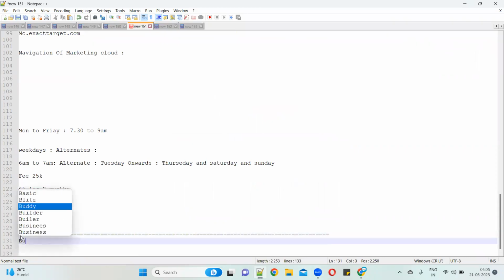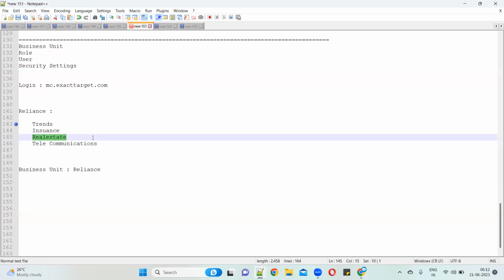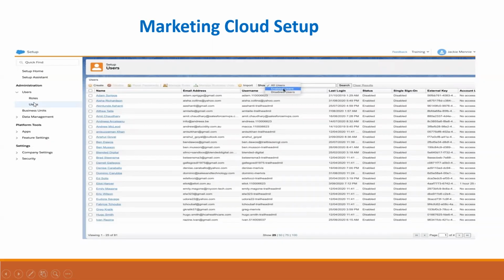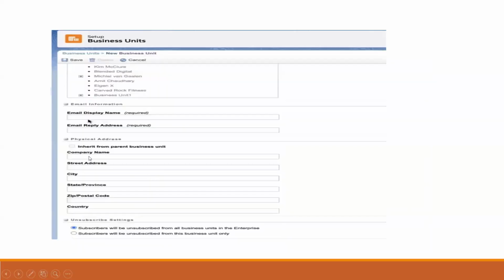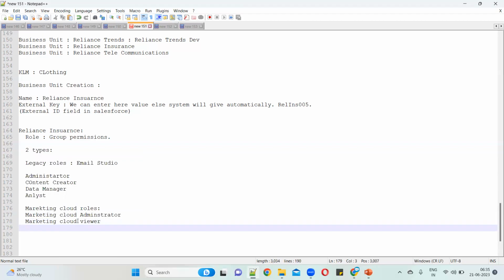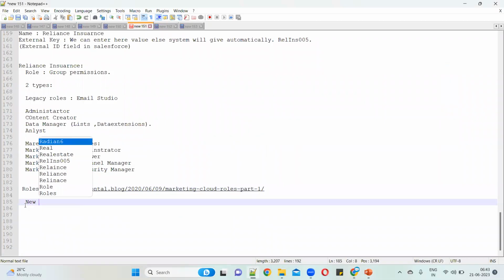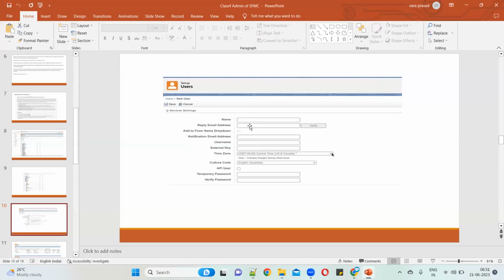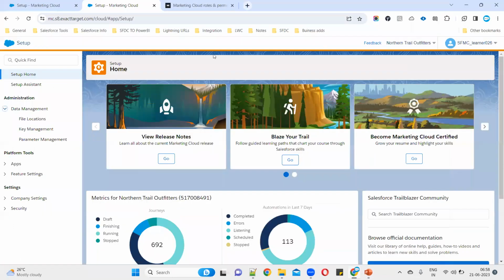Video 2: Understanding Users, Roles, and Business Units in Marketing Cloud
In this video, you'll learn how to efficiently manage users, roles, and business units (BUs) within Salesforce Marketing Cloud. Discover how to set permissions, assign roles, and organize your marketing efforts across different teams and departments, ensuring a seamless workflow in your organization.